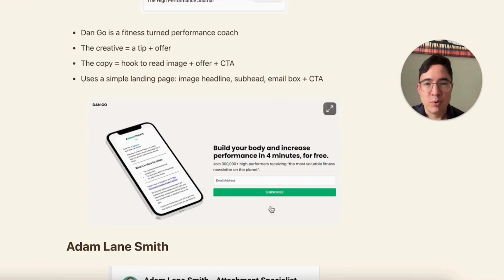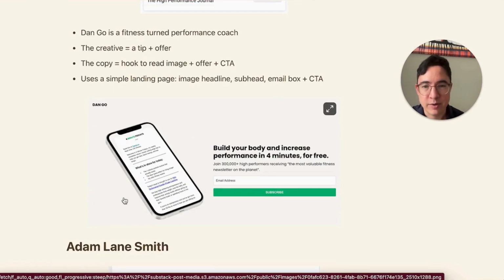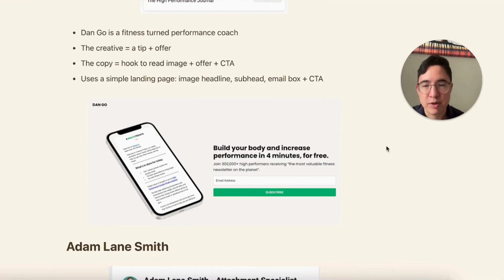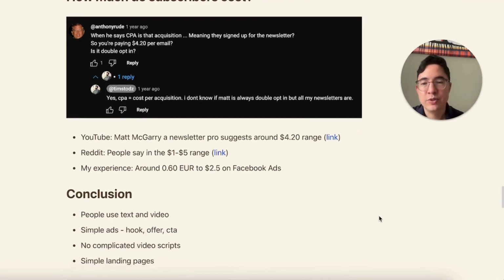You Don't Need a Lead Magnet to Grow Your Email List - Here's How (Facebook Ads)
Discover how successful personal brands grow email lists with Facebook ads using zero lead magnets - just simple hooks and newsletter pitches. [👉🏼 Get my free Facebook lead quality improvement cheatsheet

Analysis of 3 personal brands proves you don't need complex lead magnets to build profitable email lists with Facebook ads:

- Dan Go's tweet screenshot strategy that converts without giving anything away first
- Simple video scripts that hook, pitch newsletter value, and close with direct CTA
- Why TypeForm and basic landing pages outperform fancy funnels for list building
- Real cost per subscriber data from newsletter pros ($0.60-$4.20 range revealed)
- The Instagram follower alternative that costs $1 per follow using boosted posts

Want help with Facebook lead gen ads? Here are 2 ways I can help:

2. Get me to run your ads for you.